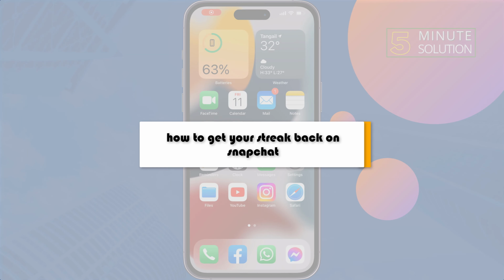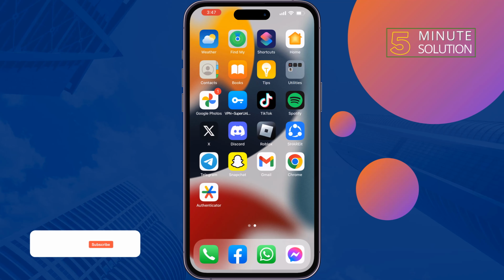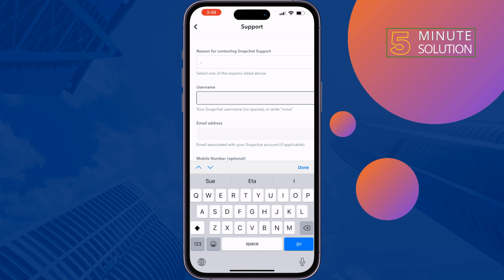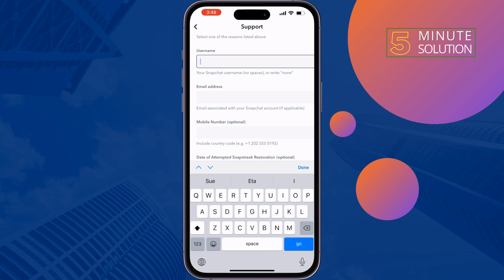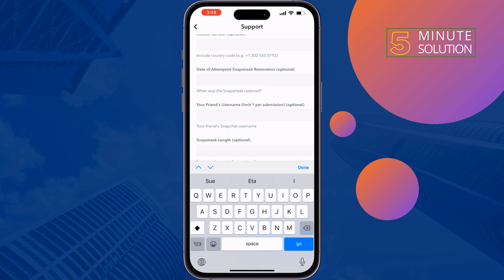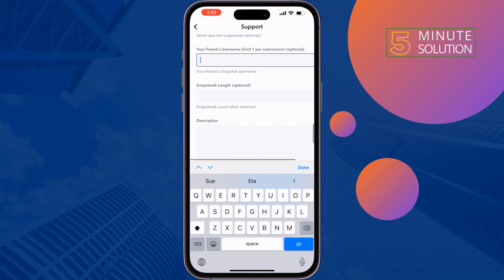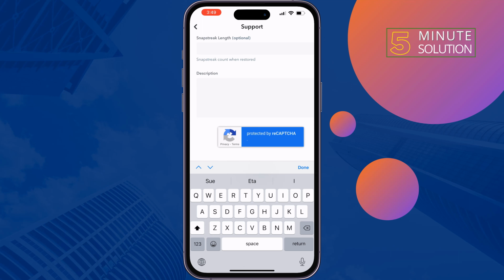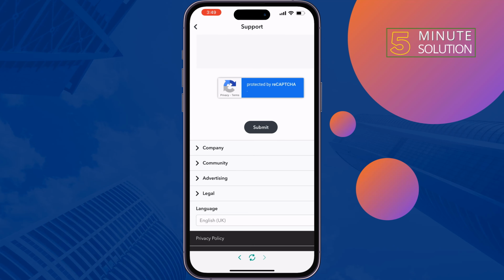How to Get your Streak back on Snapchat 2024 | Recover Snapchat Streak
Snapchat has the ability to restore a streak, but the chances it will do so are slim. Here's what to do.

0:04 Intro
0:18 Open Snapchat
0:48 Contact us
1:15 select problem
2:01 Outro